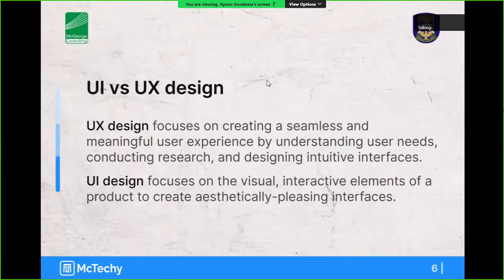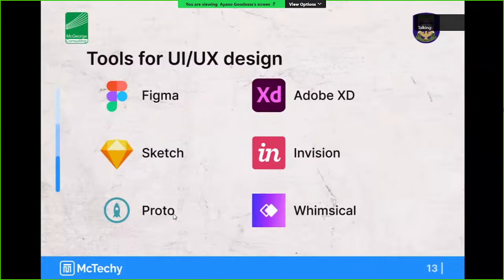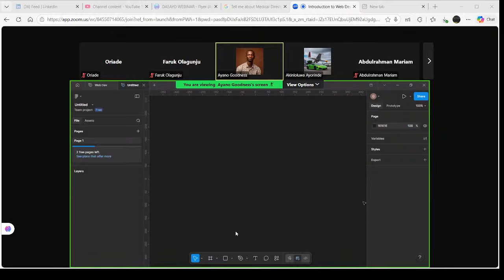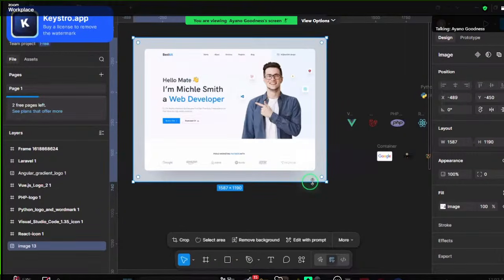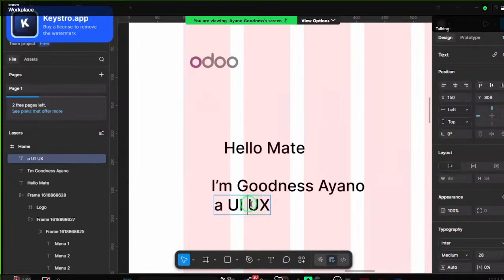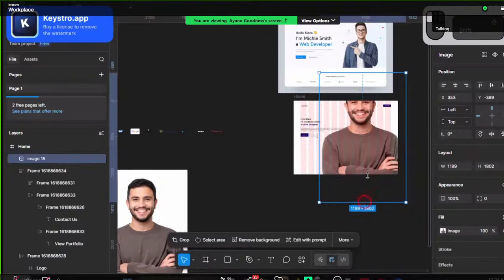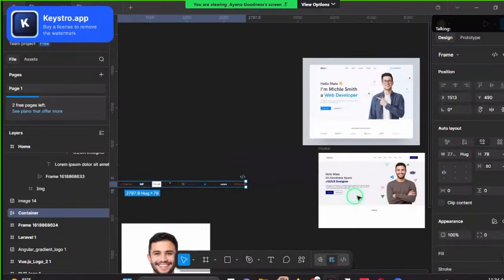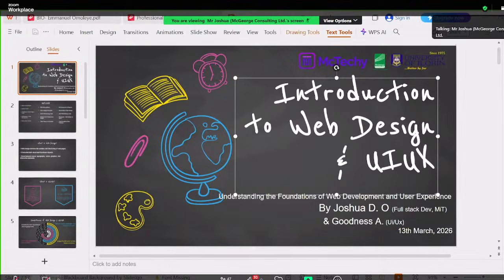Website Design Module 1: Introduction to Website Design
Learning Objectives:
Understand what web design is and how it differs from web development
Learn the fundamentals of UI/UX design
Understand the importance of accessibility and responsive design

Learning Outcome:
Students will identify key components of a well-designed website
Students will create a wireframe for a simple webpage